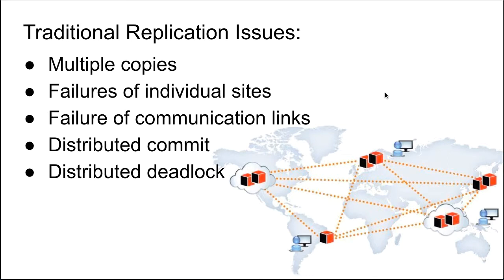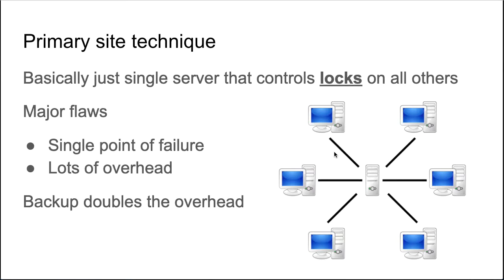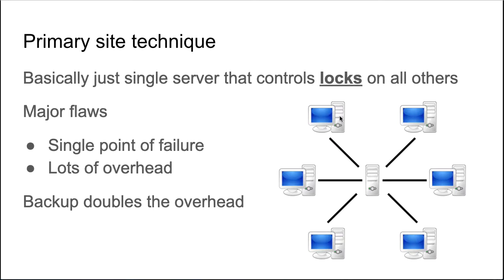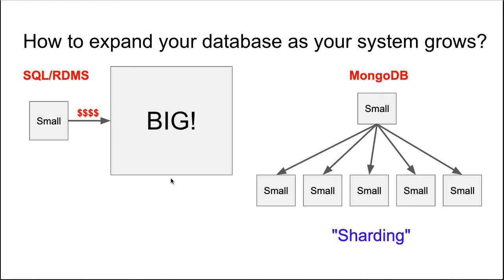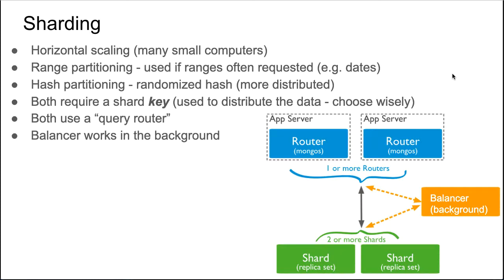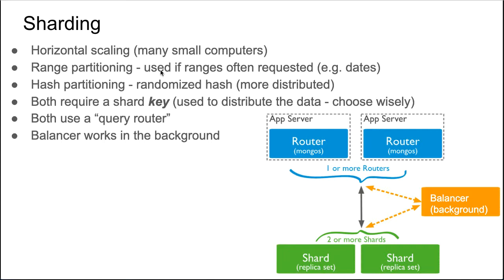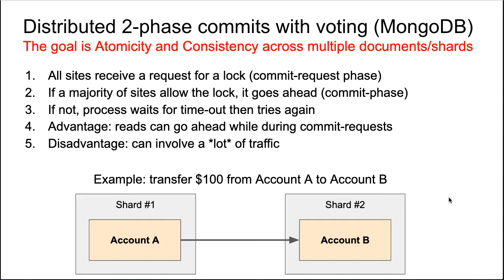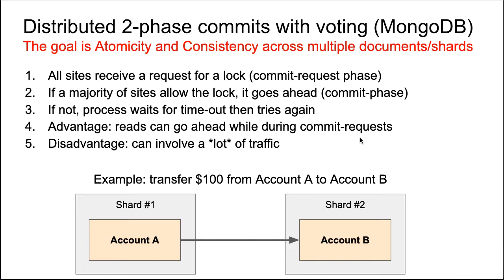CS485 Week 11 Day 02 - Distributed Systems